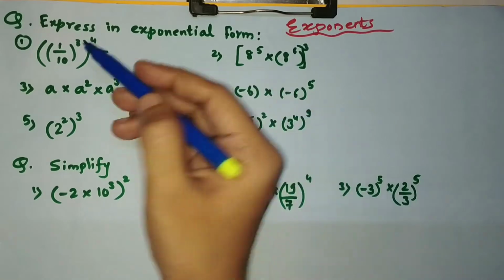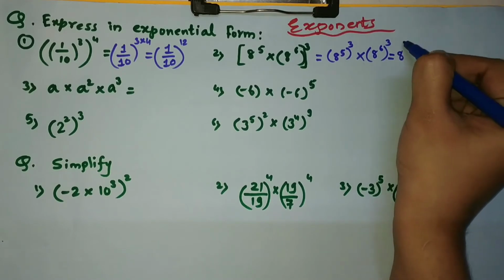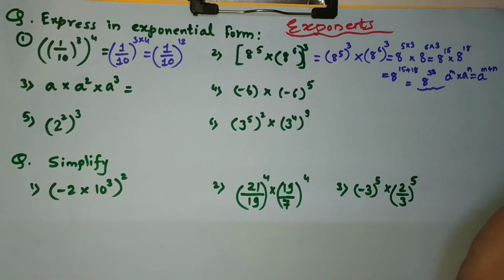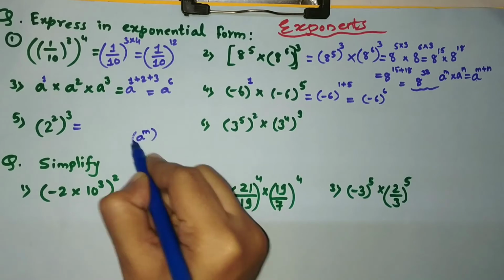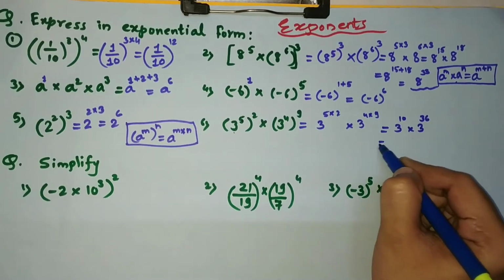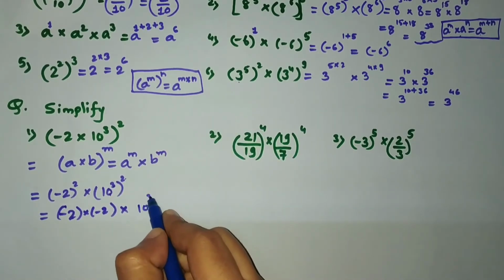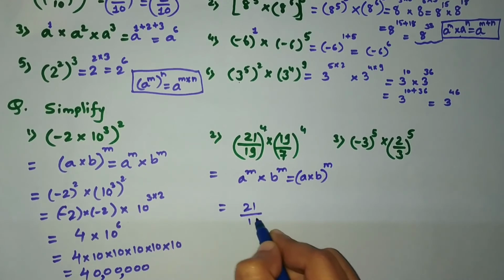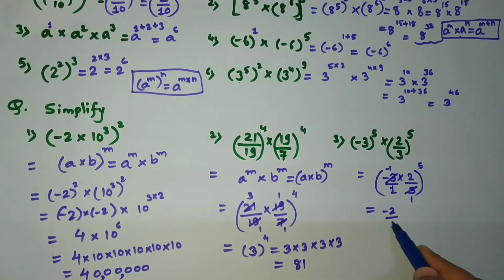Simplify || Powers & Exponents | power notation